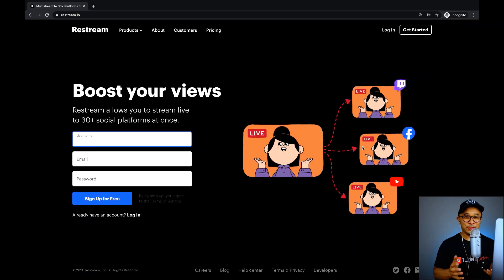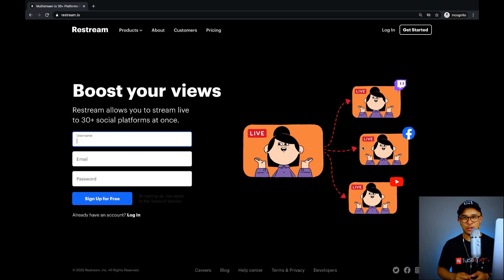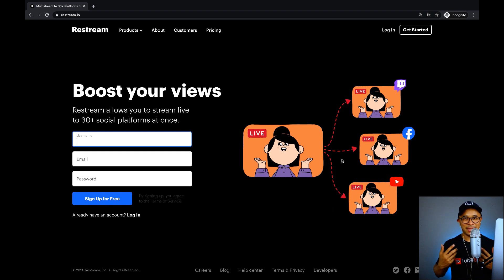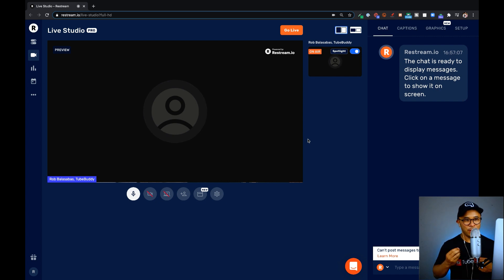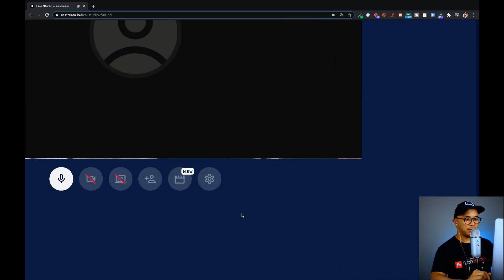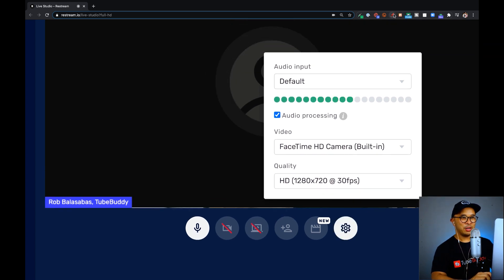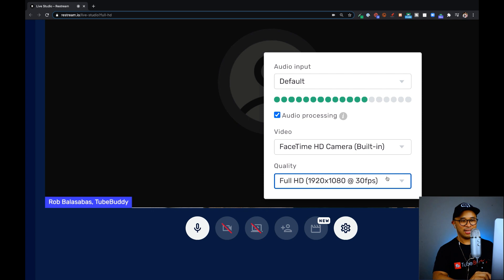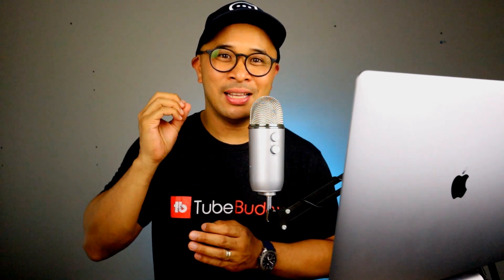How to LIVE STREAM in FULL HD 30 FPS // Easy Restream Tutorial!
How to LIVE STREAM in FULL HD - It's so EASY After your Watch This! Until today, it's been hard to live stream in complete FULL HD, but not it's as easy as turning on a toggle. After watching this, you'll be able to livestream in full HD easily!